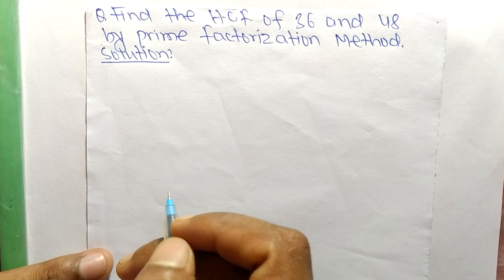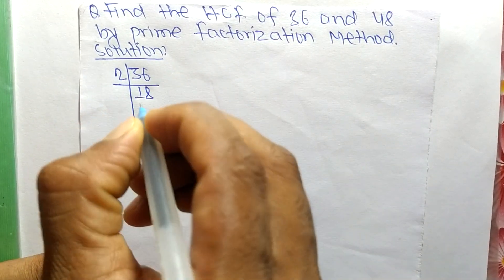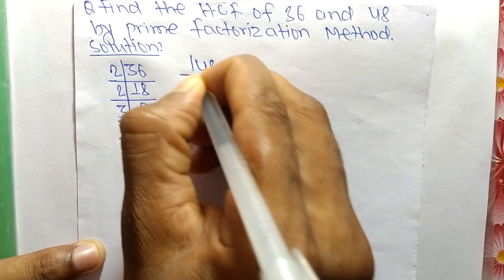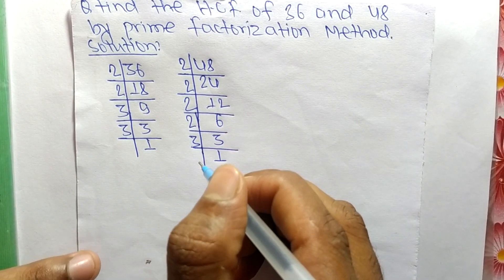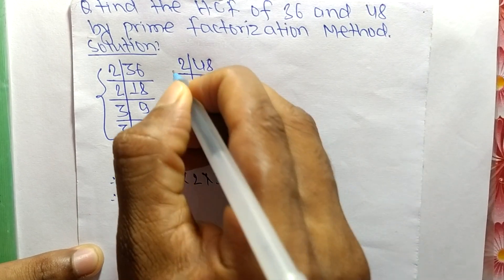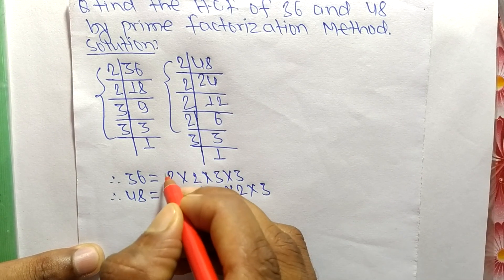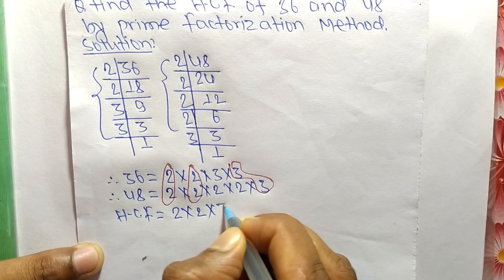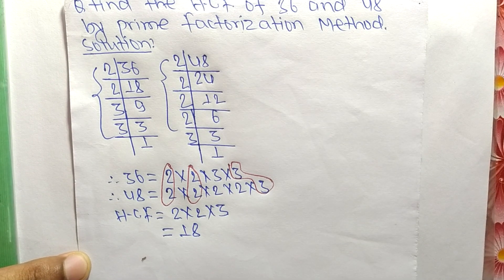HCF of 36 and 48 l Prime Factorization Method